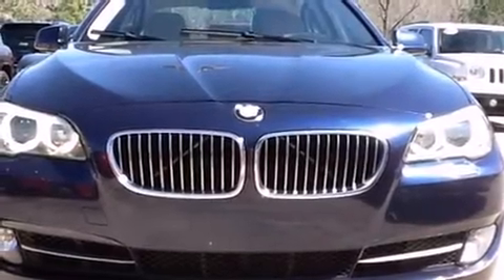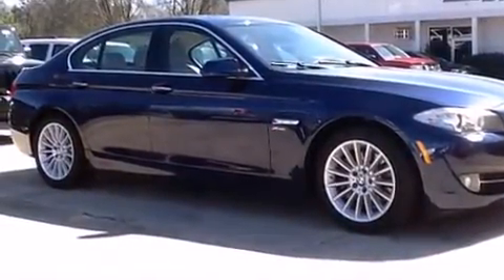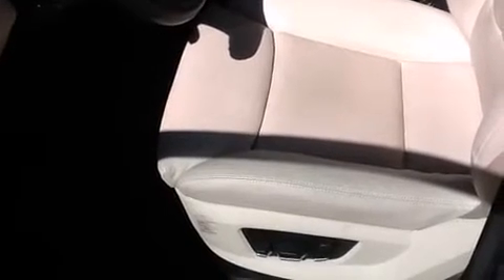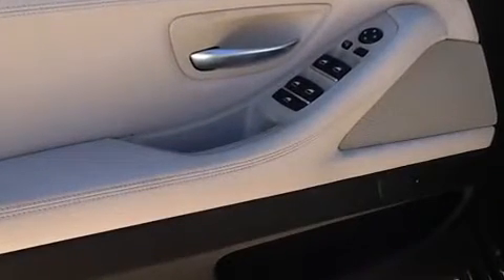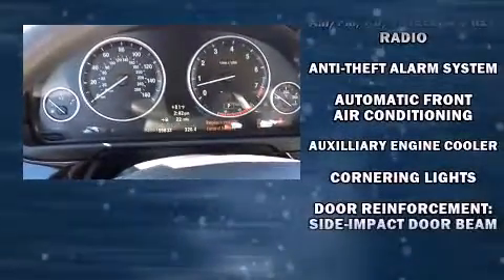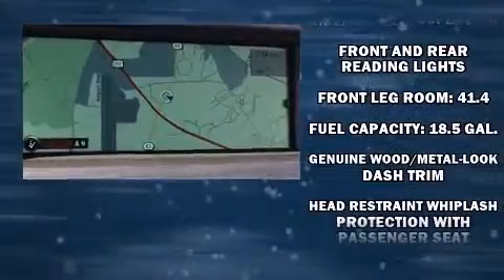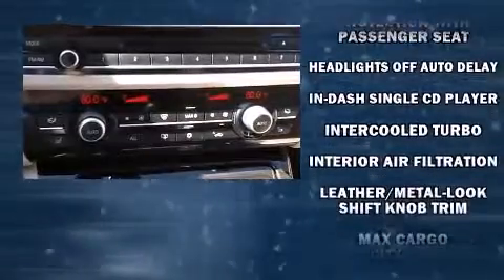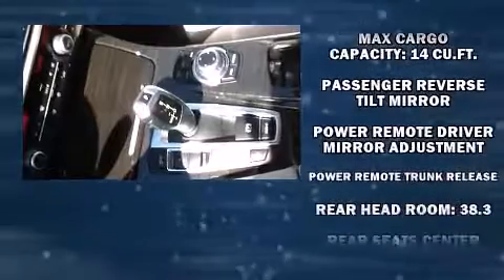2012 BMW 535i xDrive Sport package in Alexander City, AL 35010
Get excited about the 2012 BMW 535i xDrive. This 4 door, 5 passenger sedan still has fewer than 60,000 miles! Smooth gearshifts are achieved thanks to the 3 liter 6 cylinder engine, and for added security, dynamic Stability Control supplements the drivetrain. Turbocharger technology provides forced air induction, enhancing performance while preserving fuel economy. It includes leather upholstery, front and rear reading lights, 1-touch window functionality, variably intermittent wipers, a power seat, automatic dimming door mirrors, power door mirrors and heated door mirrors, and remote keyless entry. With high intensity discharge headlights illuminating your path, you'll always appreciate maximum visibility. For drivers who enjoy the natural environment, a power moon roof allows an infusion of fresh air. BMW ensures the safety and security of its passengers with equipment such as: dual front impact airbags with occupant sensing airbag, front SIDE impact airbags, traction control, brake assist, anti-whiplash front head restraints, ignition disabling, an emergency communication system, and 4 wheel disc brakes with ABS. When road conditions become unpredictable, rely on all wheel drive to maintain outstanding control. Our team is professional, and we offer a no-pressure environment. They'll work with you to find the right vehicle at a price you can afford. Please don't hesitate to give us a call.